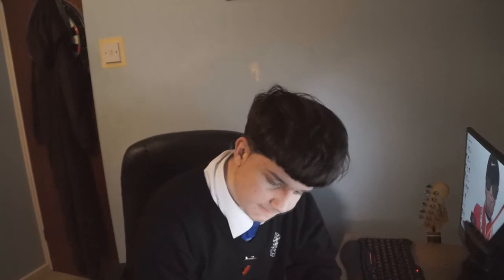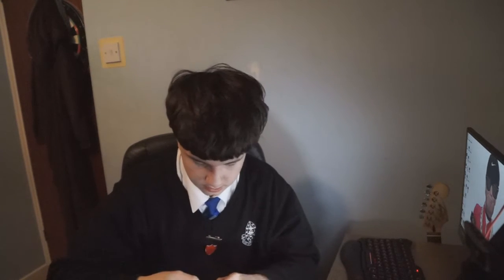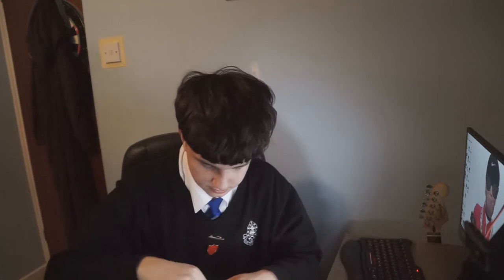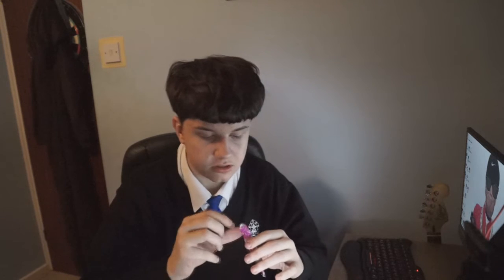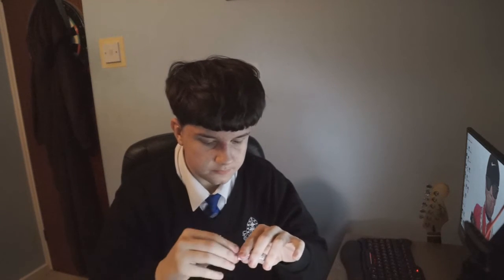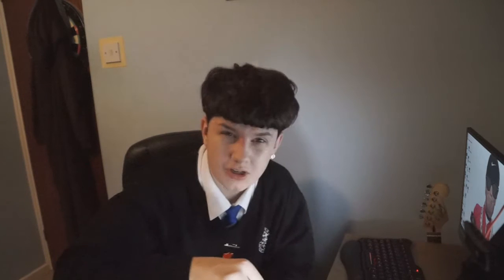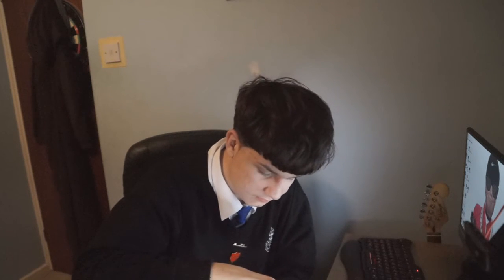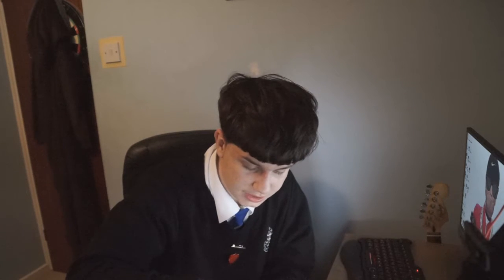How to smoke a Fizzler | MrMushroomTV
Hey Guys MrMushroomTV Here!

Whats up bitches?
Here's some of my personal information so you can keep up to date and speak to me!

DETAILS
On this channel, You will see;
• Pranks
• Random Videos
• Funny Videos
• Challenges
• Vlogs
• General entertainment & Rants